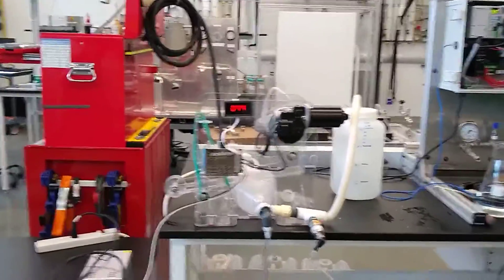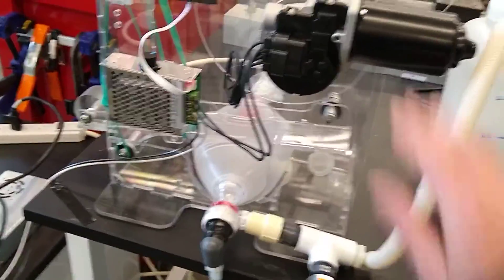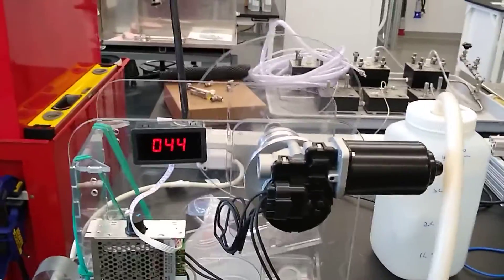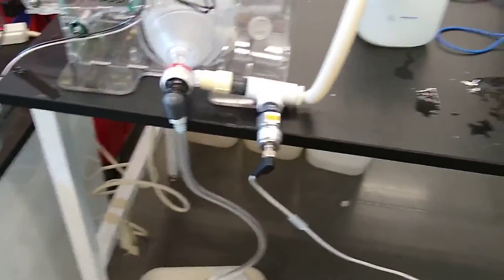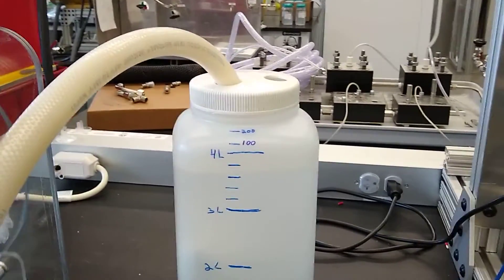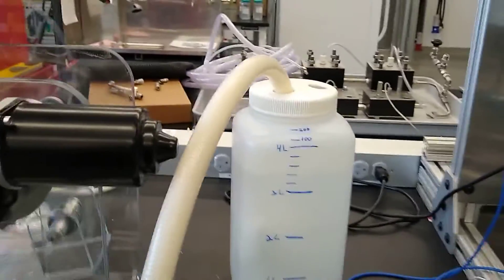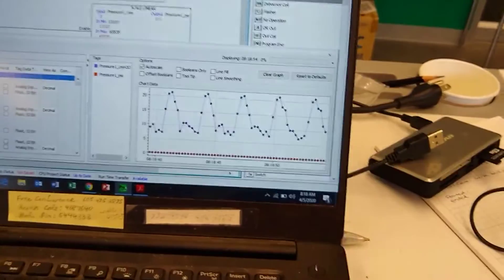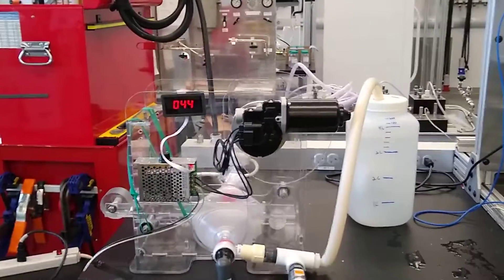Prototype Ventilator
Current prototype is based on open source design from Spain, the OxyGEN V5M, their subsequent version has been approved by the Spanish equivalent to the FDA.